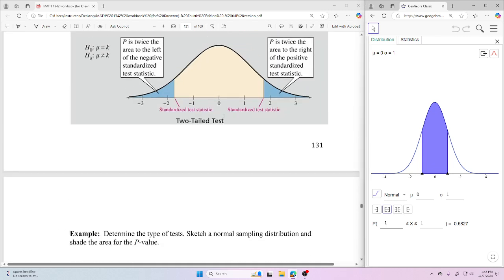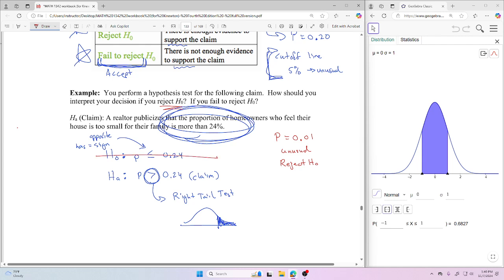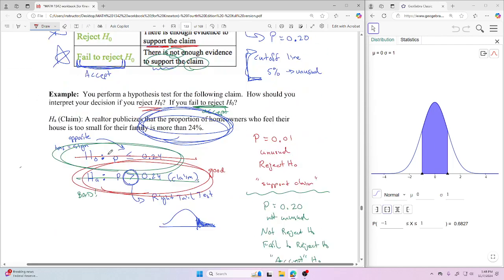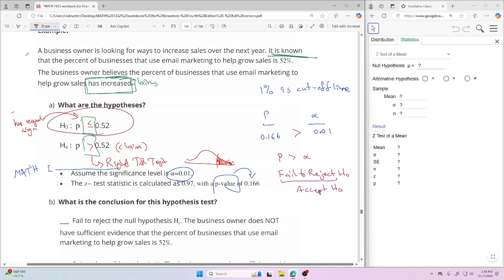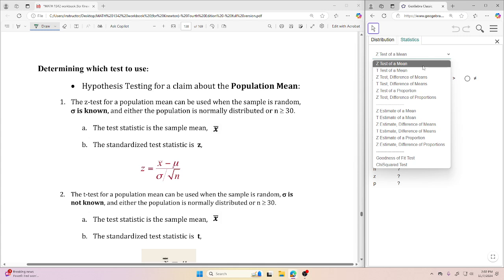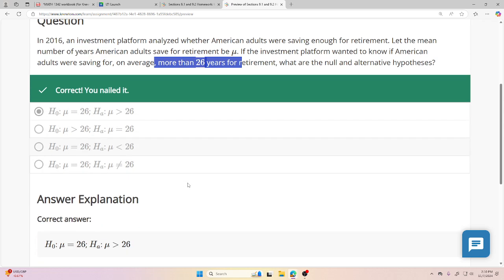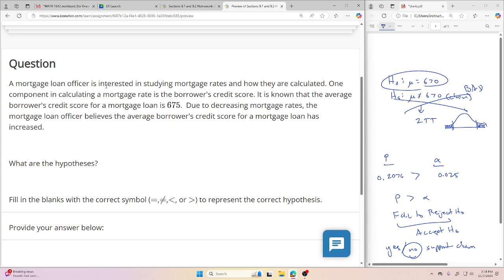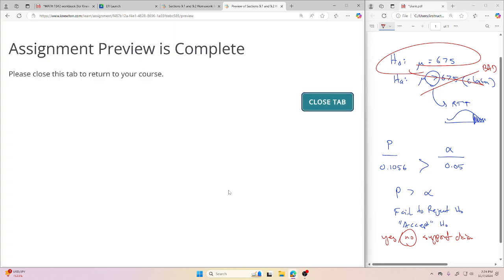Stats Lecture 11/7/24